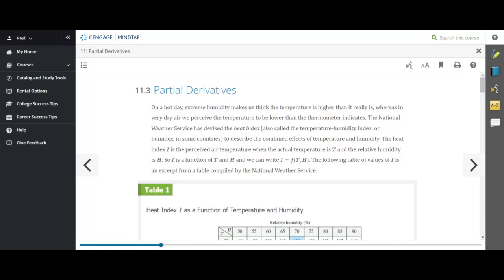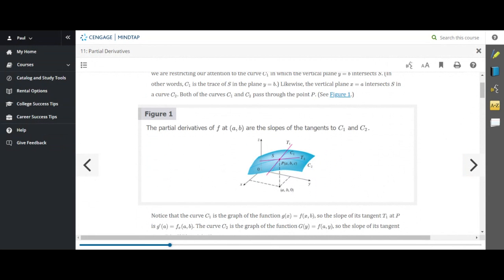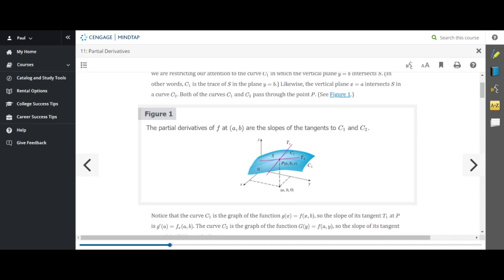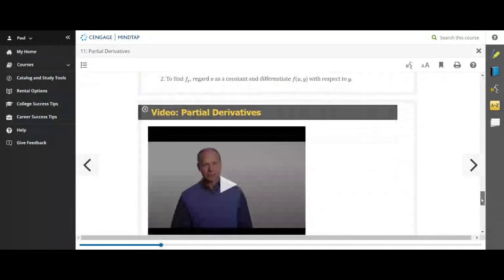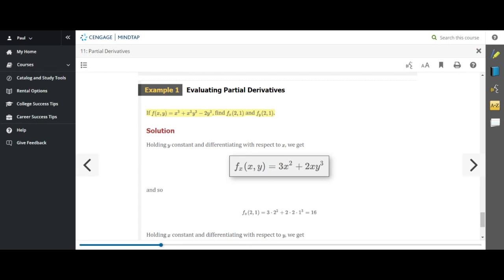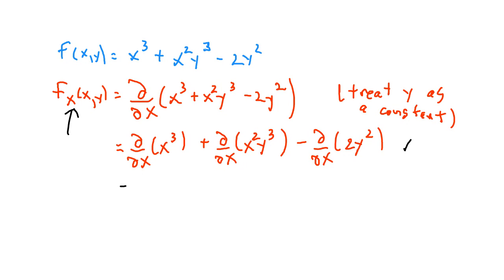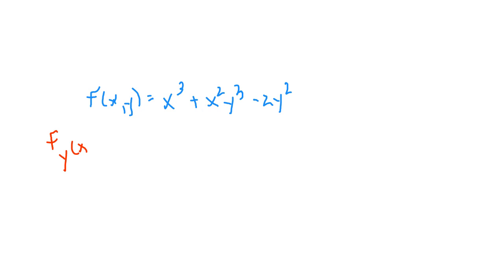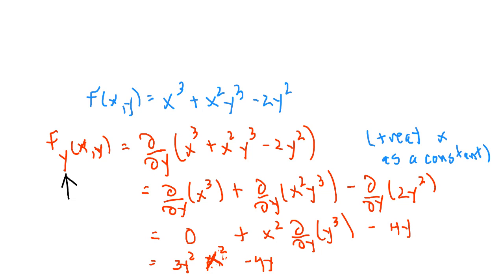MATH 280 CRN 40199 Section 11 3 Examples' Summer 2022